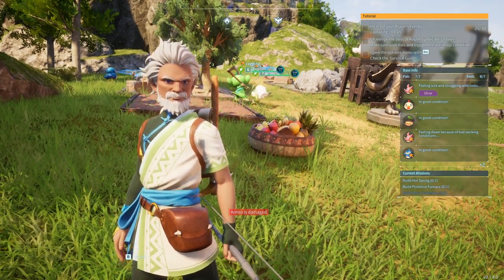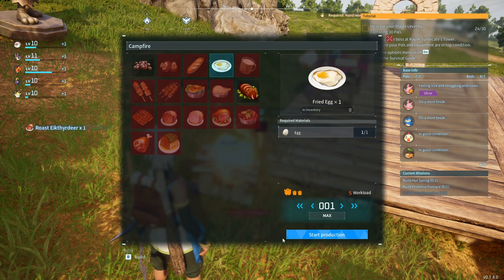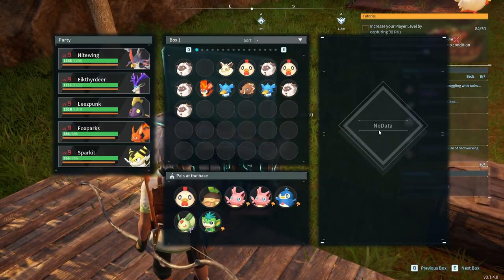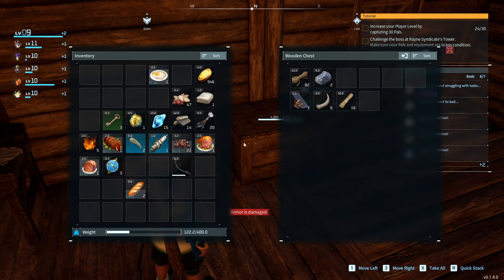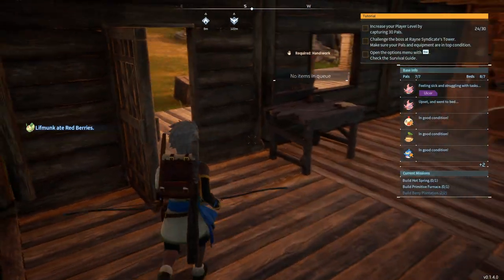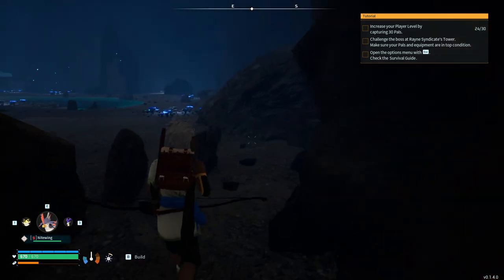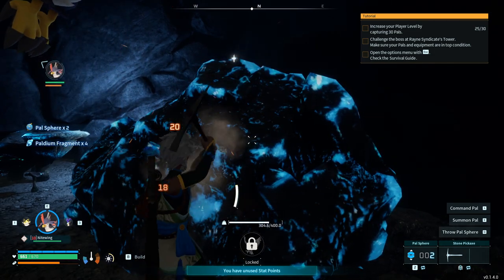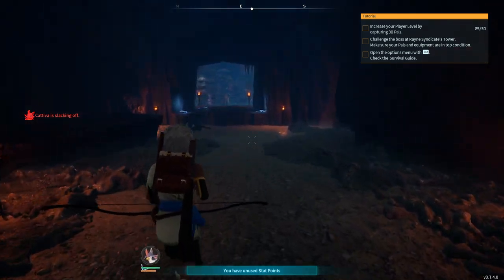Palworld great playthrough: Ep 8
We go at a dungeoun and a tower.